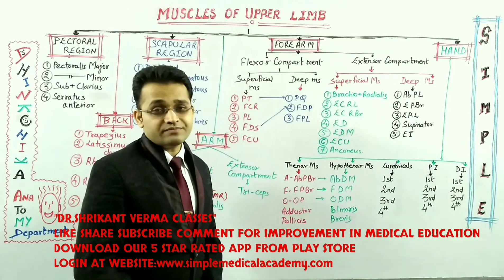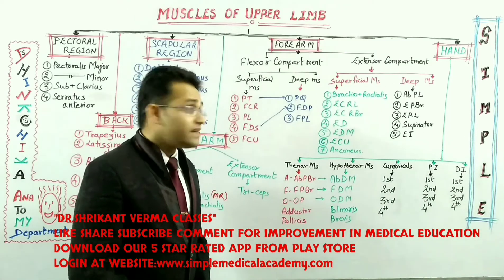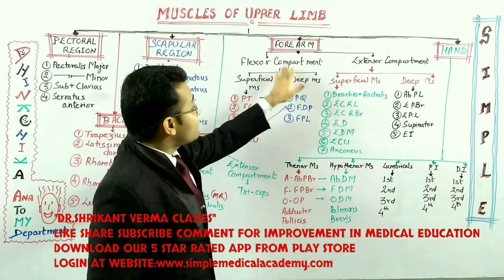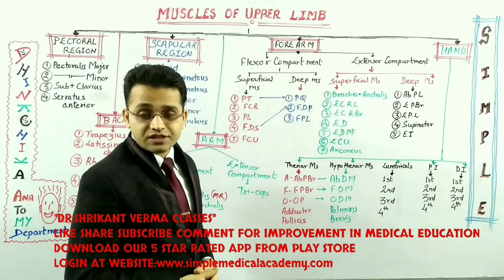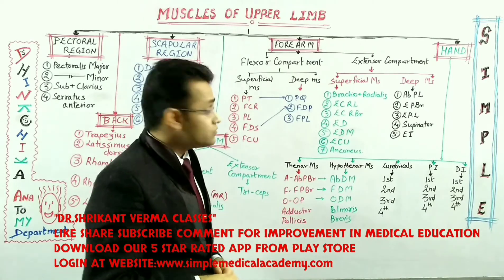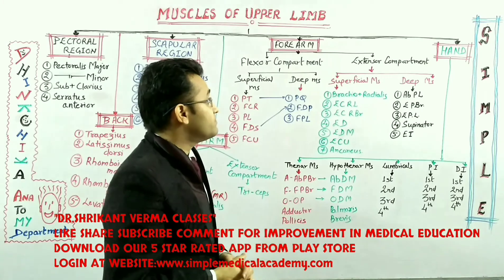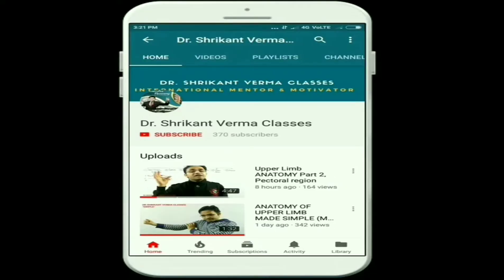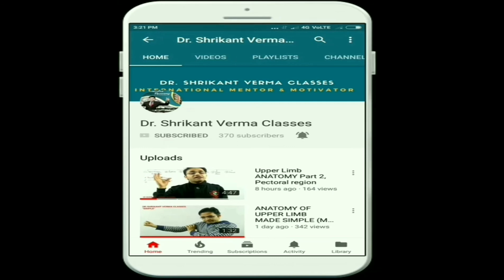85. MCQs on Deep muscles of Flexor compartment of forearm By Dr.Shrikant Verma Classes "SIMPLE"